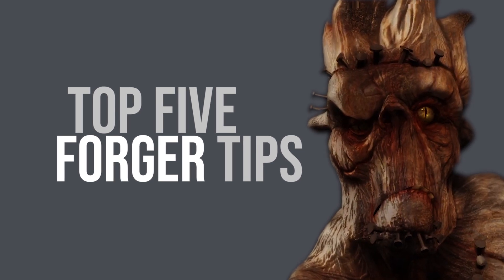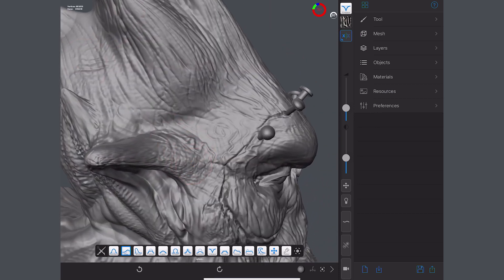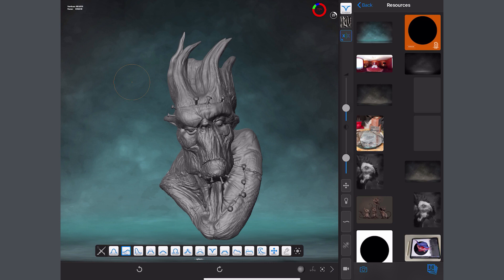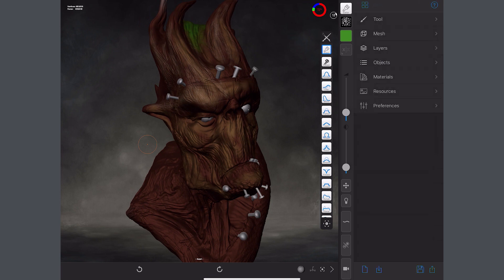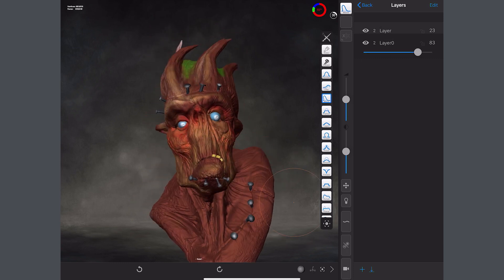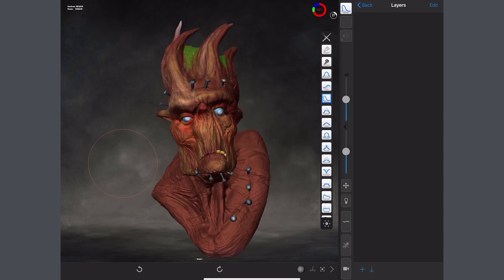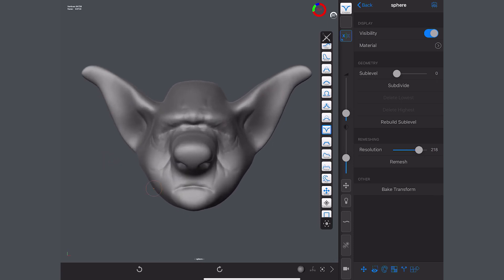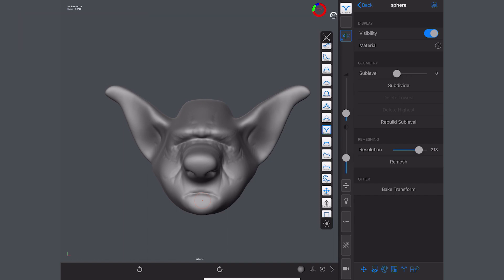Top 5 Forger Tips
Top 5 Forger Tips.  If you have been using Forger for any length of time you will have a few of your own favourite tips and techniques. Why don’t you drop your favorites in the comments and change my mind!

My Top 5 Forger Tips are:

5. Stamps for detailed sculpting
4. Using background images for reference or scene setting.
3. Painting your sculpt.
2. Using layers for adjusting your poses.
1. Watch the video to see what my top tip for Forger App is. Can you guess?

Check out our iPad sculpting course, watch out for more courses in the future.

FREE RESOURCES

If you would like a pack of SCALED 3D MODELS that you can import into Forger or Nomad then click on the link below and join our Resource Hub where you will find them.

I would love you to join our Resource Hub where you will find:

SouthernGFX Shop

Digital sculpting is well established these days with programs like ZBrush, 3DCoat, Blender and more recently in VR with apps like Adobe Medium. There are now some amazing solutions that allow you to sculpt on an Ipad Pro with an Apple Pencil. Currently the most powerful, feature rich app in our opinion is Forger.